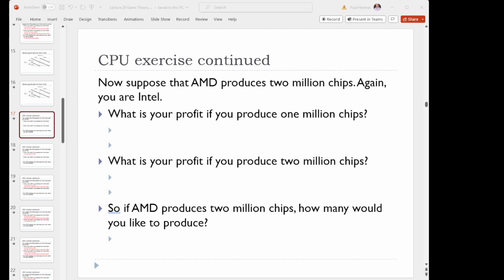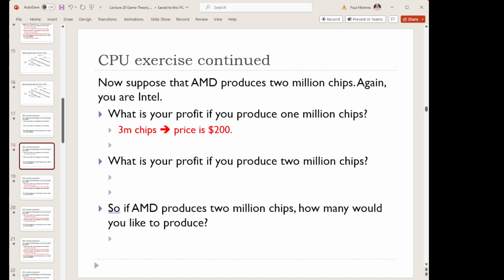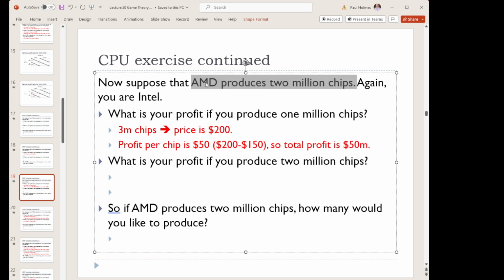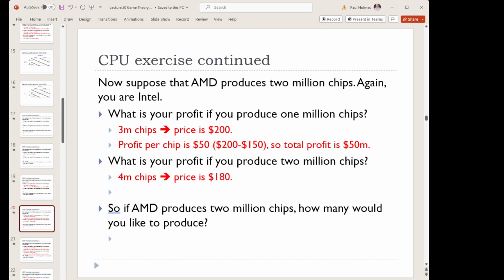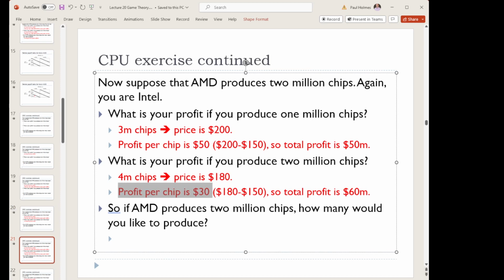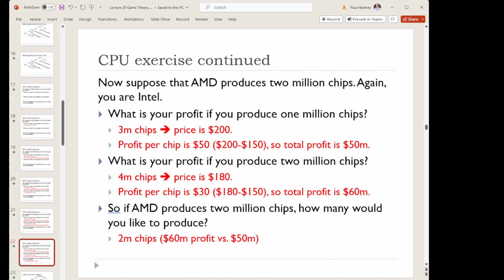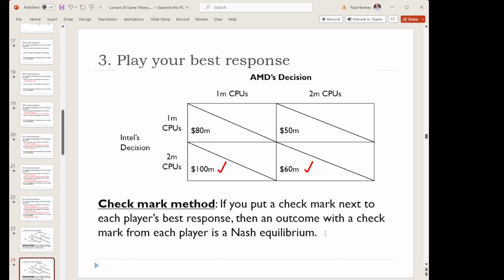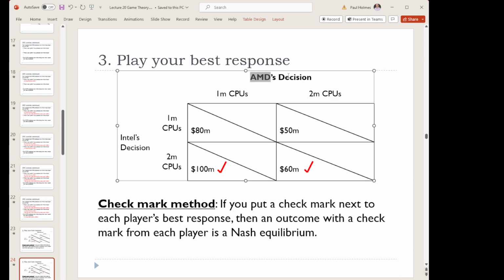Micro 20 7